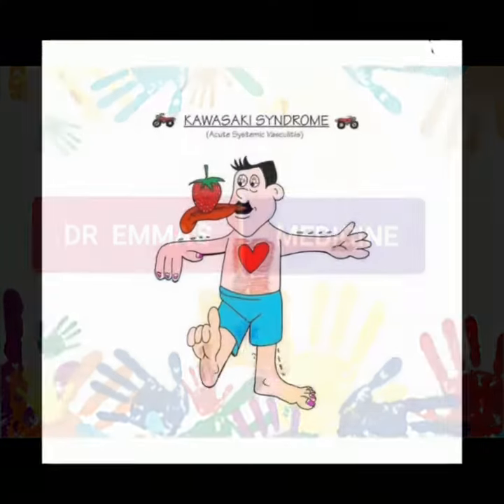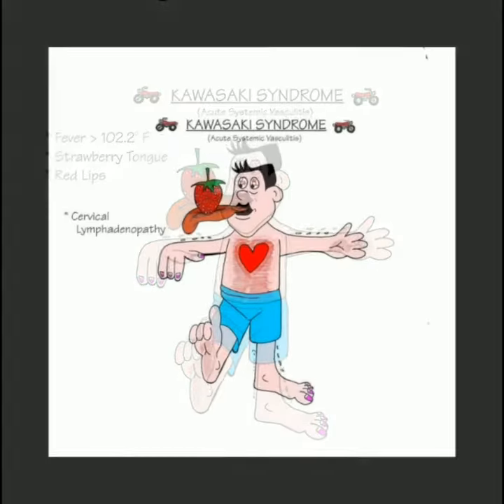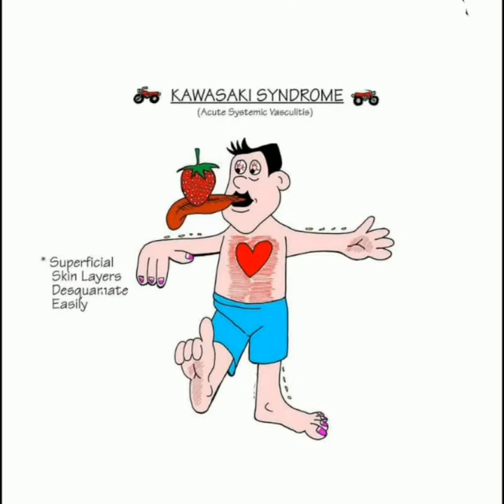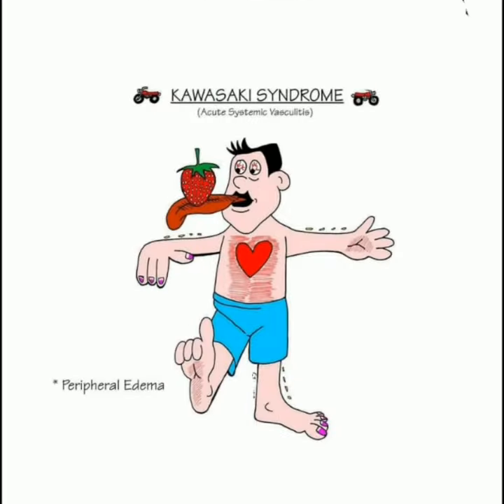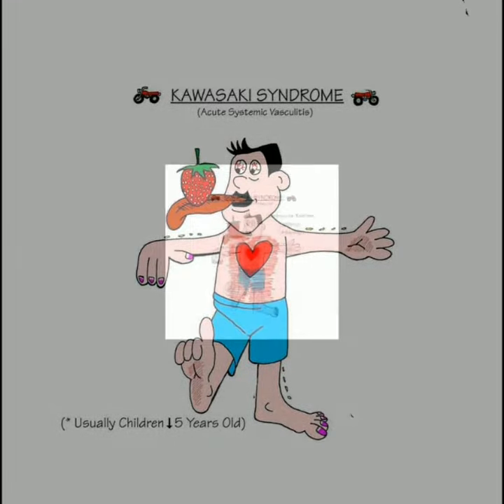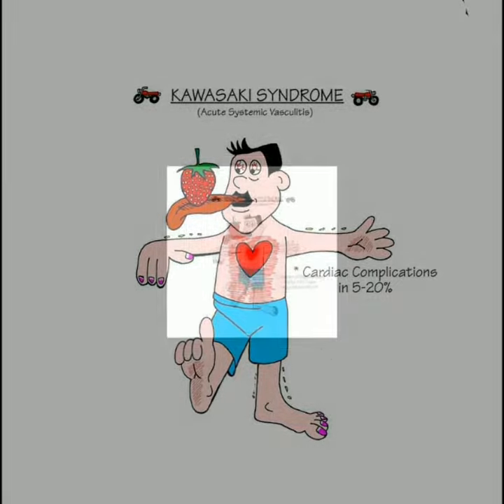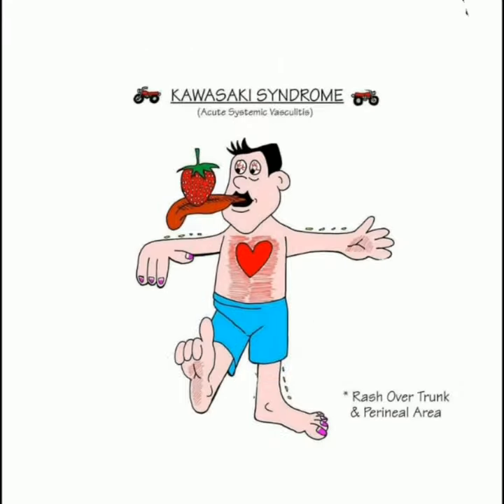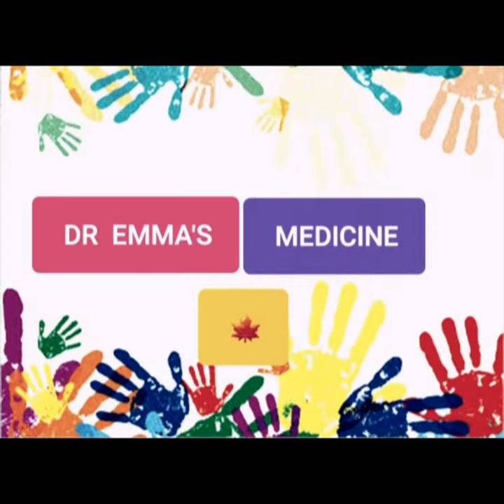🍁 Kawasaki Syndrome Features 🍁